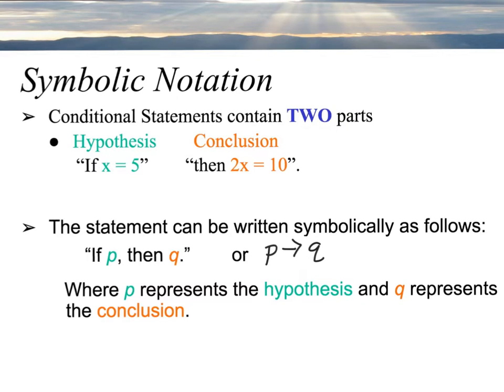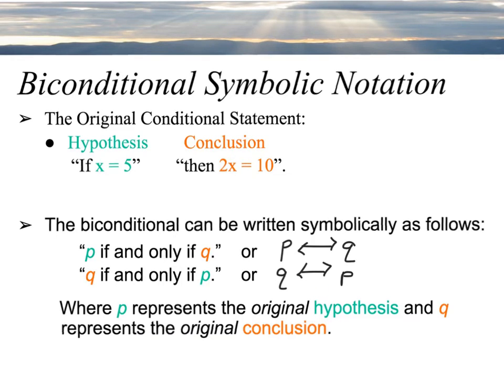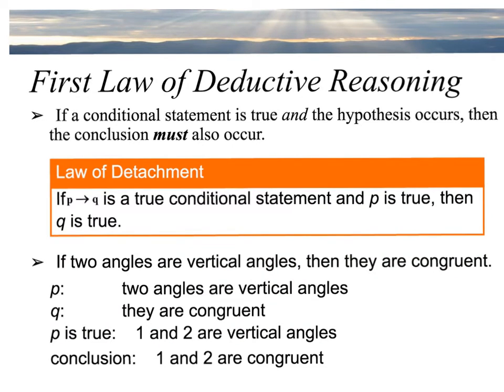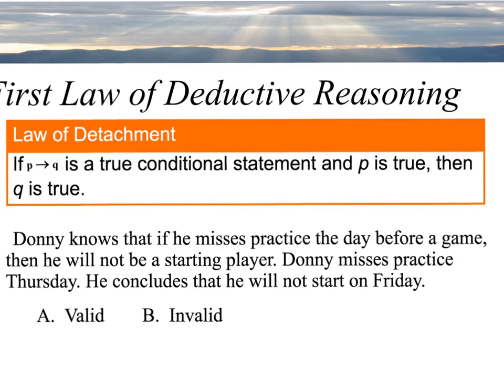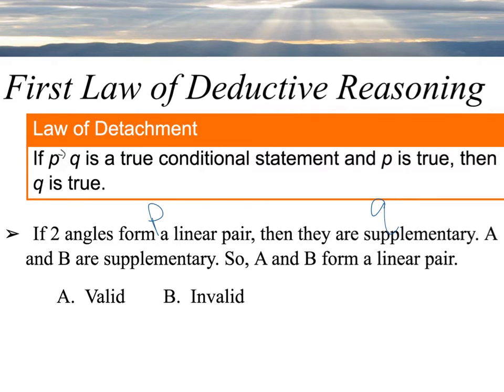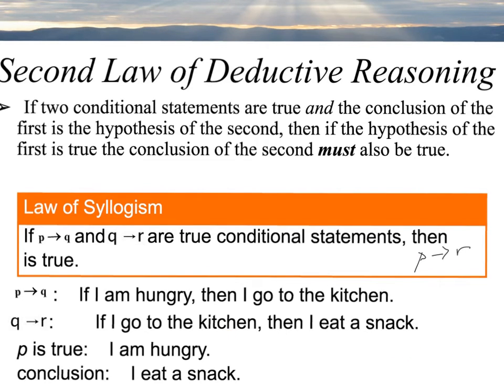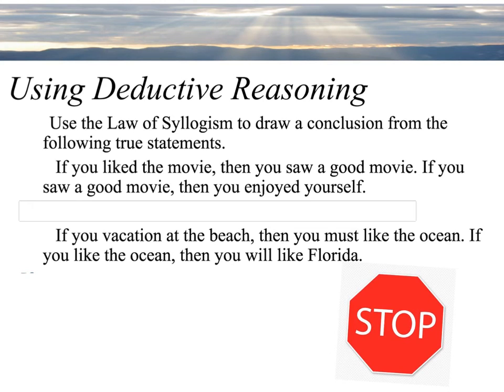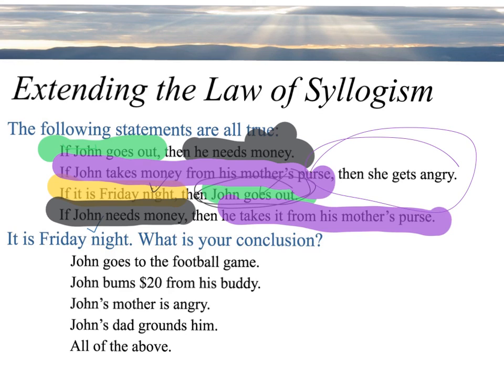1.2 laws of logic and symbolic notation